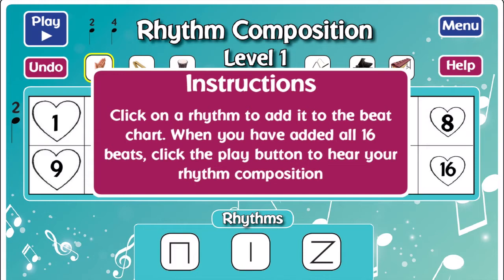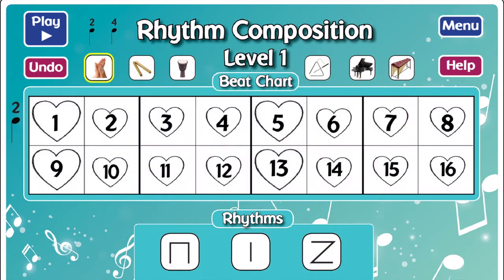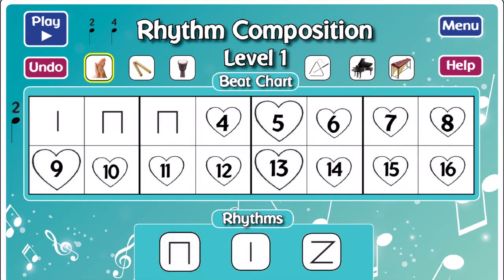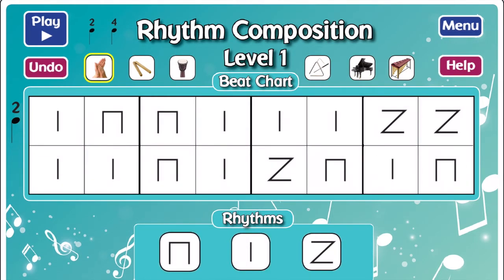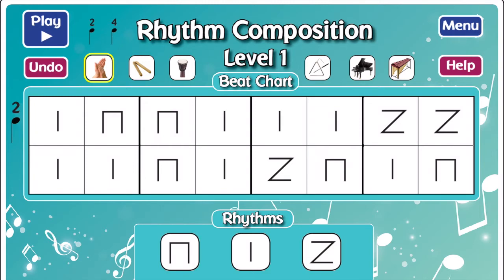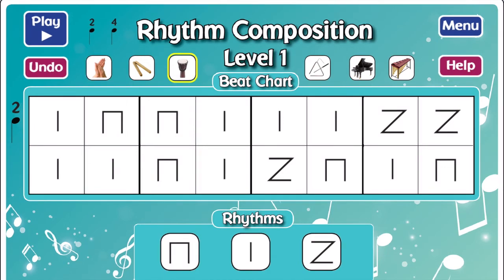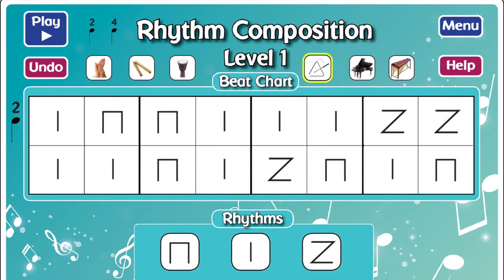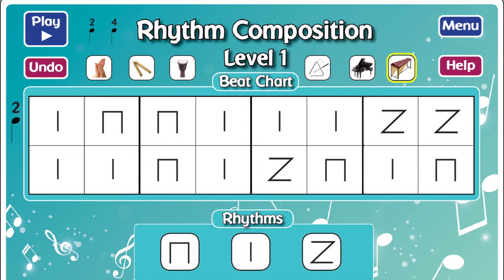1st Grade Music Friday 2